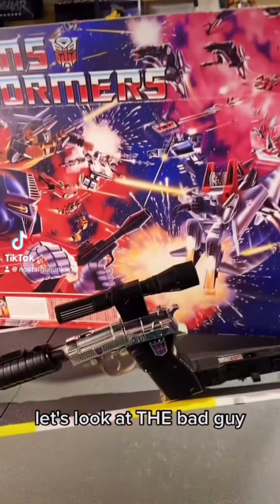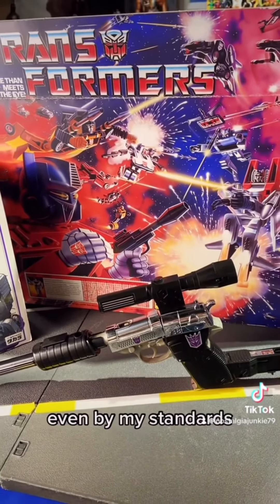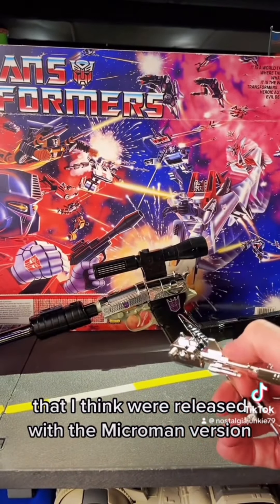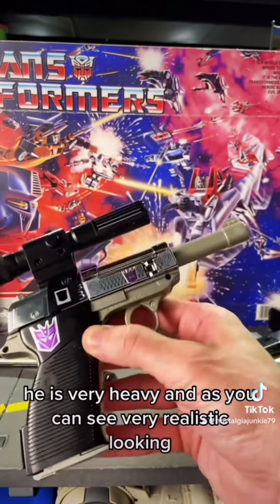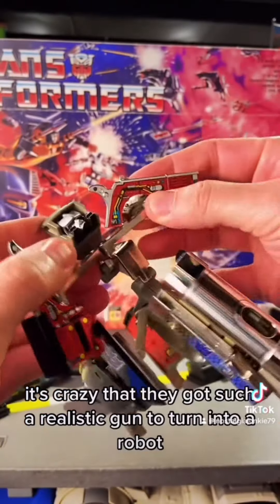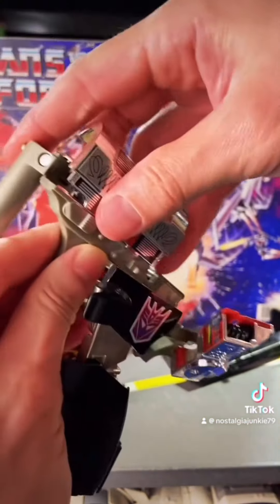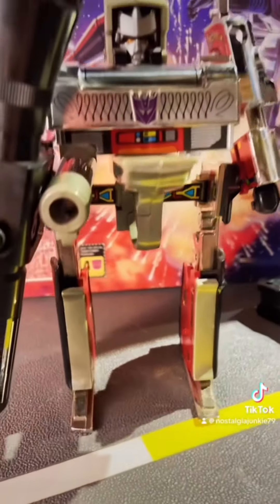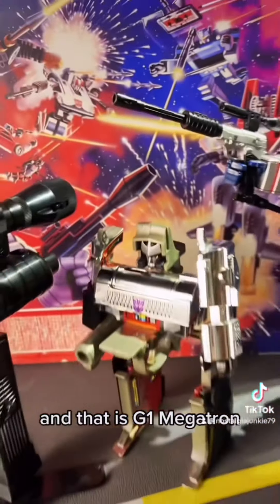MEGATRON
A quick look back at the vintage G1 Megatron toy…in all its wonky and brittle glory.